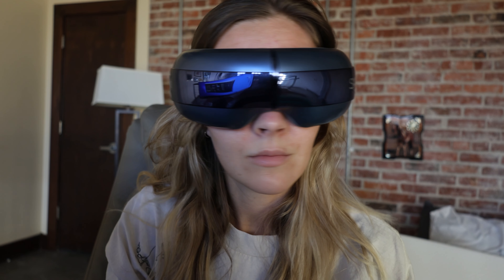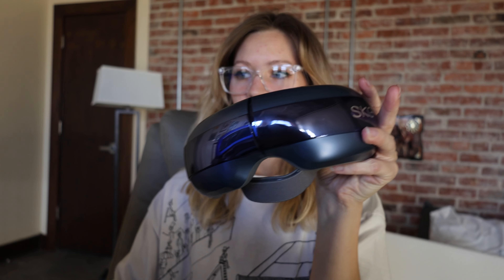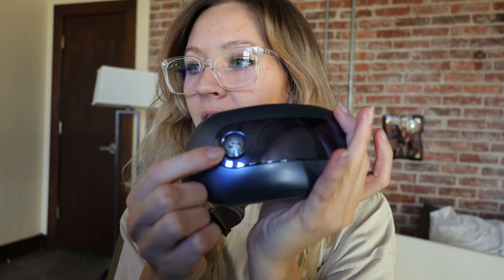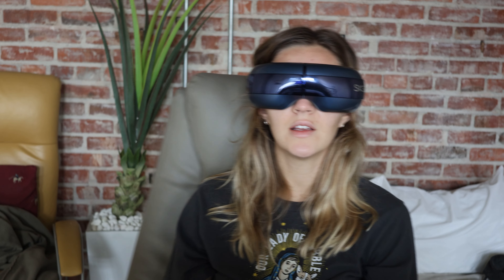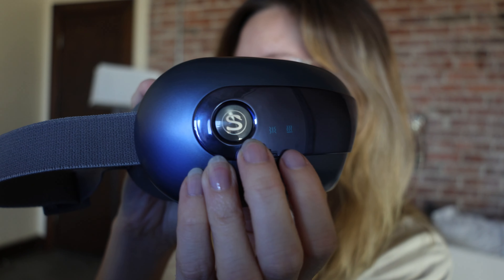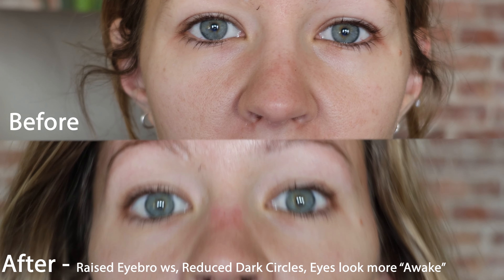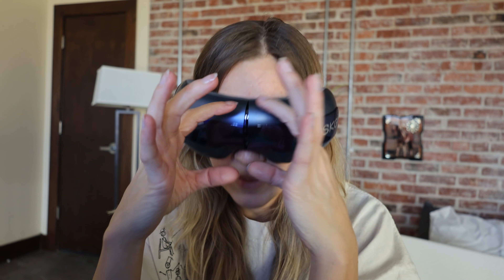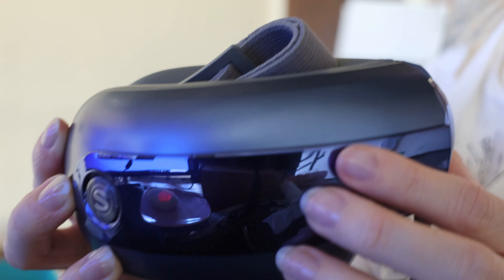The future of eye care SKG Eye Massager E3 PRO Review and Unboxing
Link to Product

In today's video, we're diving into the ultimate relaxation experience for your eyes. Join me as I unbox and review this Bluetooth Heated Eye Massager, designed not just to relieve migraines but to revolutionize your eye care routine.

🔥 With customizable heat settings and soothing music through its Bluetooth connectivity, the SKG Eye Massager aims to melt away stress, reduce dry eyes, and enhance overall relaxation. I'll be taking you through the unboxing process, exploring its features, and sharing my firsthand experience with this innovative device.

👁️ Whether you're a digital warrior battling screen fatigue or simply seeking a luxurious way to pamper your eyes, the SKG Eye Massager promises a spa-like experience in the comfort of your home.

🎁 Perfect for gifting or self-indulgence, this eye massager might just be the rejuvenating solution you've been searching for.

Don't forget to hit the like button, subscribe for more relaxation tech reviews, and let me know in the comments if you've tried or are intrigued by the SKG Eye Massager. Here's to brighter, more relaxed eyes! 👁️🔥